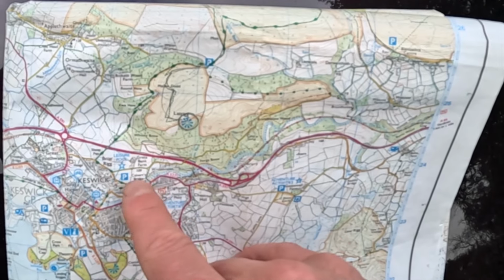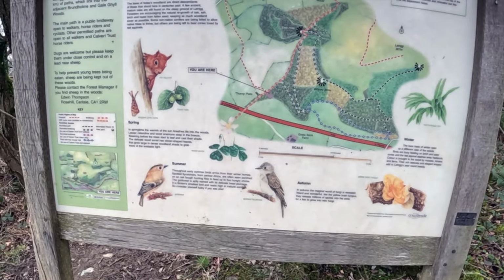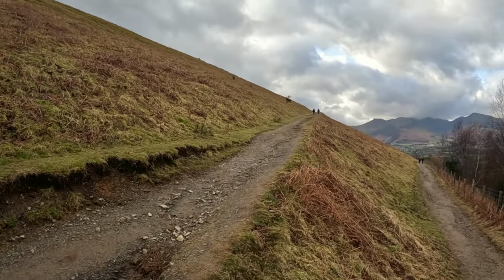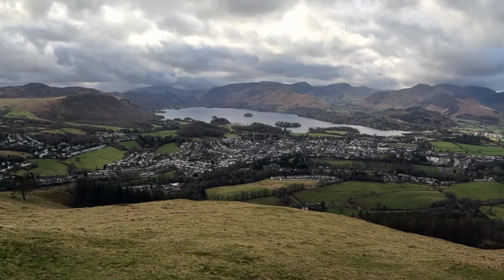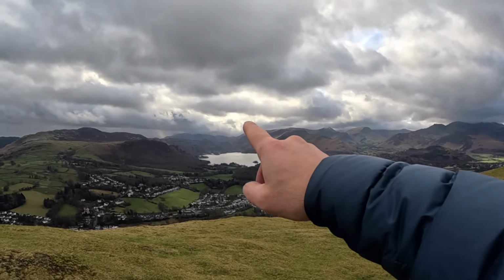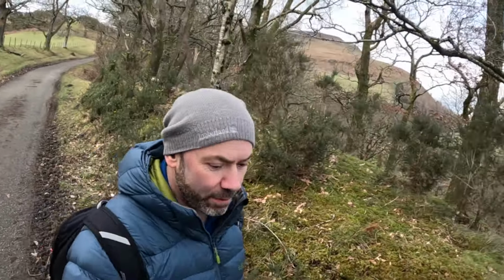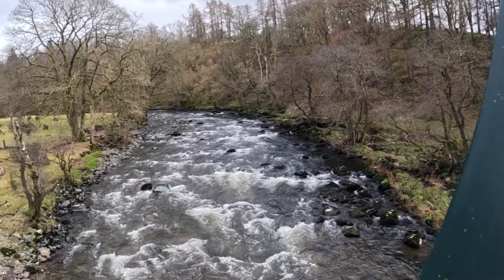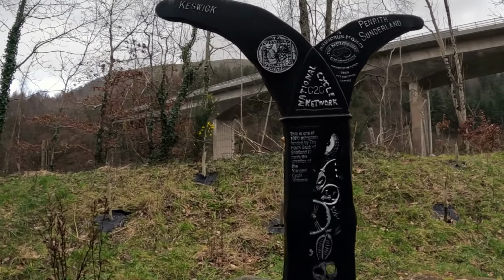Easy Wainwright walk from Keswick including the old railway track 9km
This hike up the smallest Wainwright in the Northern Fells is excellent for families or those wanting a gentle circular walk.  This 10km (6 mile) walk starts in the picturesque village of Keswick in England's Lake District national park.  Heading from the old railway station we journey towards Latrigg on Briar Rigg then on to Spoonygreen Lane over the A66.
As we ascend at the side of Bruntholm Wood there are great views over the surrounding mountains and towards Bassenthwaite Lake. Once reaching the bench, there is a commanding view over Keswick and Derwent Water.
As we follow the gently grassy path towards Blencathra the walk drops down to the old railway line for an easy walk back to Keswick crossing 4 bridges as the River Greta accompanies us all the way back to Keswick.

Clothing:
Jacket top layer (orange)
Jacket mid-layer (blue)
Base layer (merino)
Base layer (synthetic)

Equipment:
Water bottle
Walkie talkies
Wainwright books

Filming:
Drone Extra battery
GoPro .. Extra battery
GoPro media mod
SD card
Selfie Stick
Mic or with 2 mics and case

Content:
0:00 Intro
1:22 On to the Old Railway Line
2:50 Spoonygreen Lane to Latrigg
4:00 In the woods
6:00 Out of the woods on to Latrigg
9:00 The bench view over Keswick
10:33 Views over Latrigg
10:28 On the route towards Blencathra
16:23 Back to the Old Railway
20:00 Bobbin Mill Tunnel
21:20 A wander around Keswick